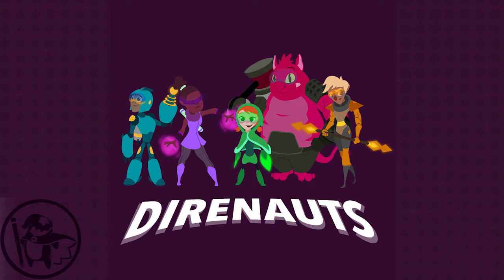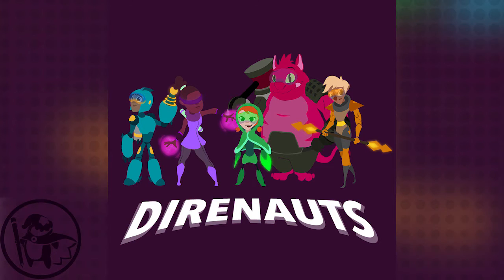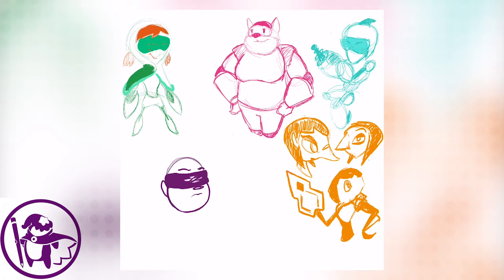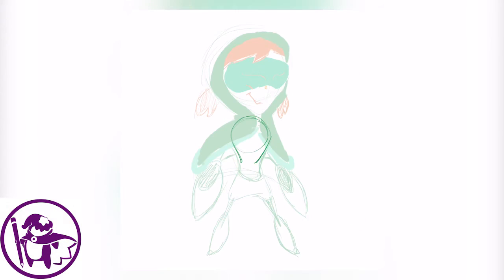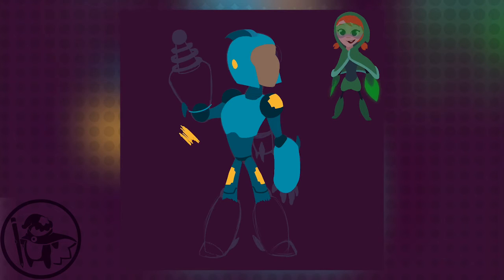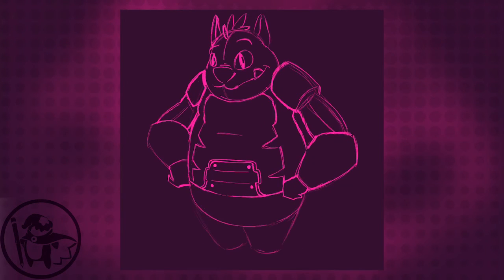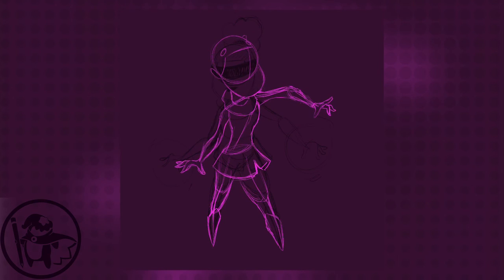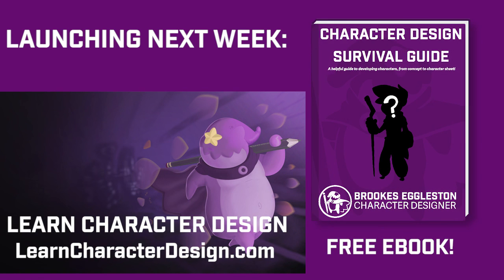Character Design Case Study: Direnauts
Drawn in Procreate on an iPad Pro.

This is a case study to show my process for creating an ensemble of characters called the Direnauts! Featuring my reasoning for design decisions and timelapse artwork, along with a little about each character.

My course, Learn Character Design, is launching NEXT WEEK. Signup to be notified when it launches

This was part of my 100 Days, 100 Characters series, which you can keep up